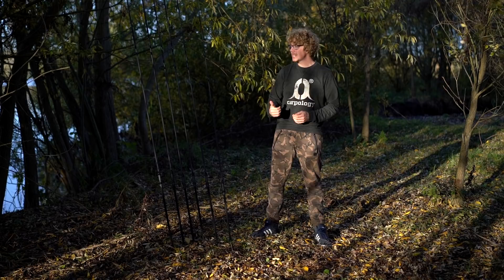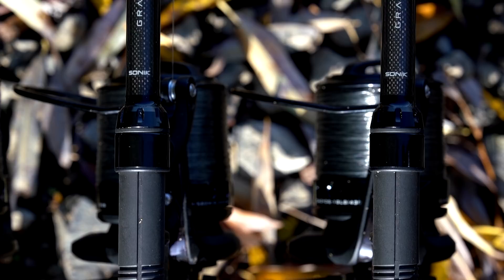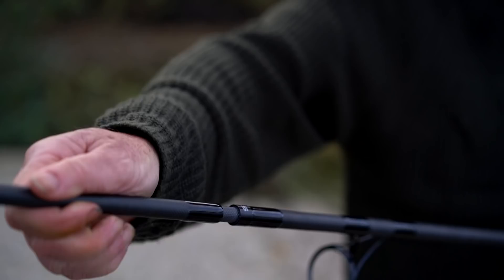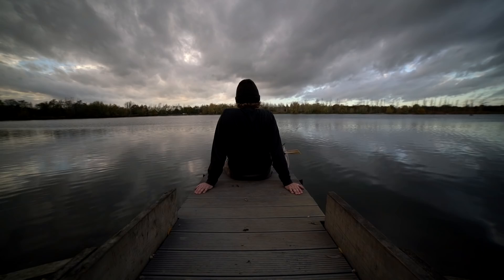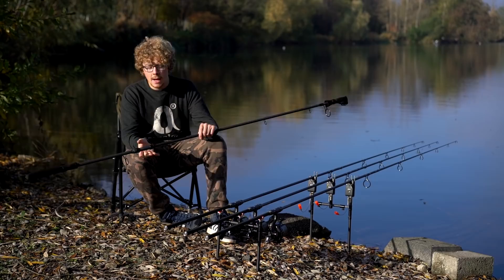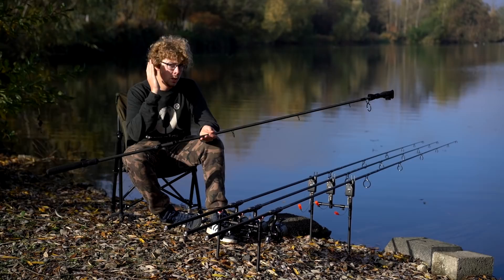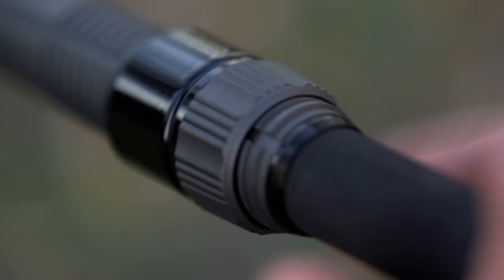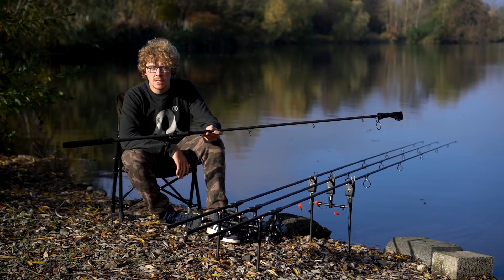CARPologyTV - SONIK GravityXT Rods with Frank Warwick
CARPology's Joe Wooltorton takes a look at the SONIK GravityXT rods with Frank Warwick at Lac De Tertre in Belgium.